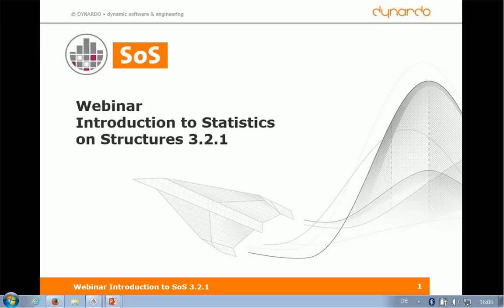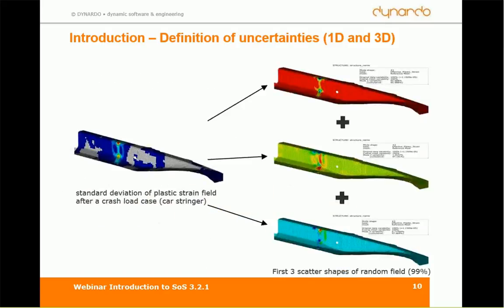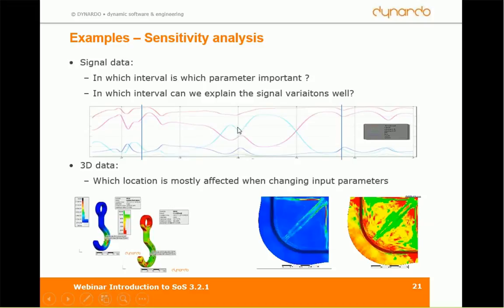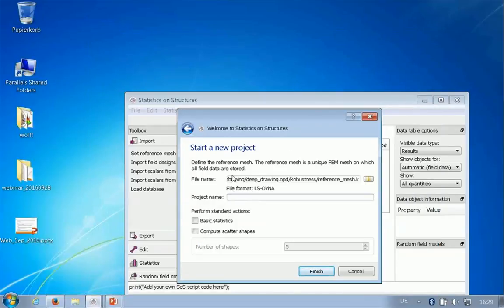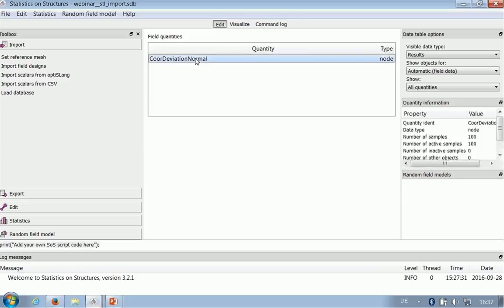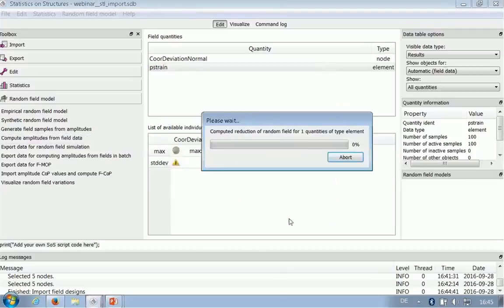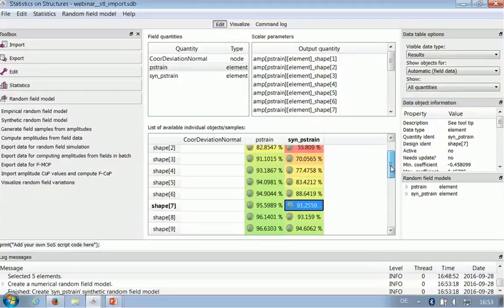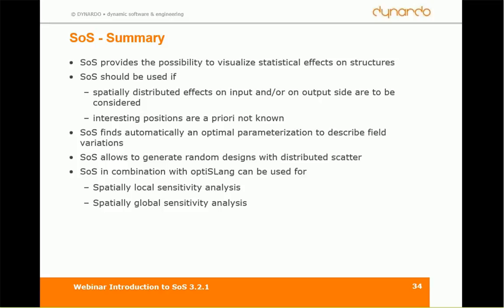Webinar Introduction to SoS 2016 09 28